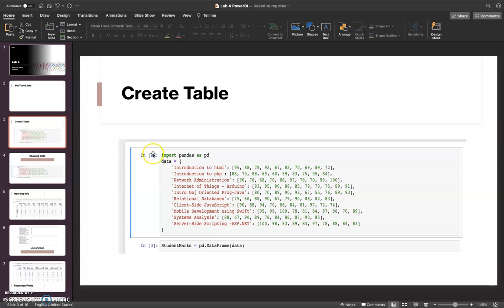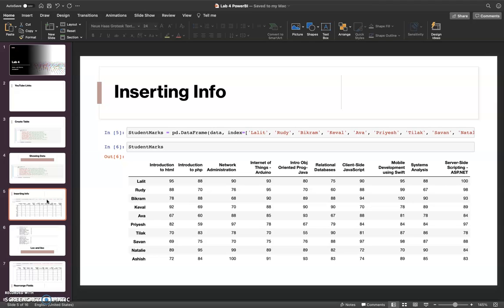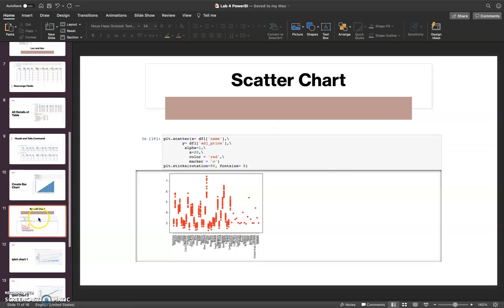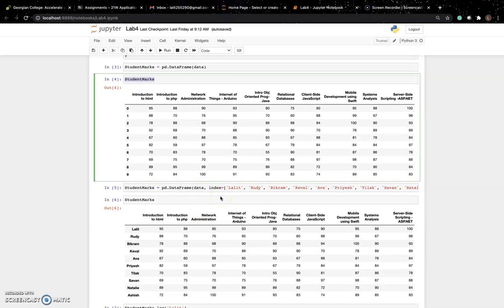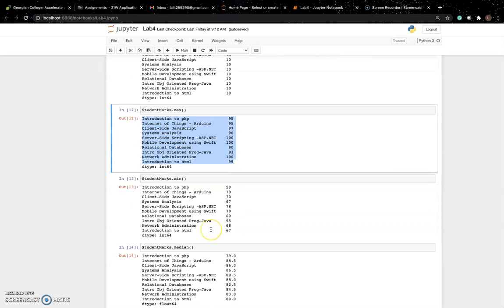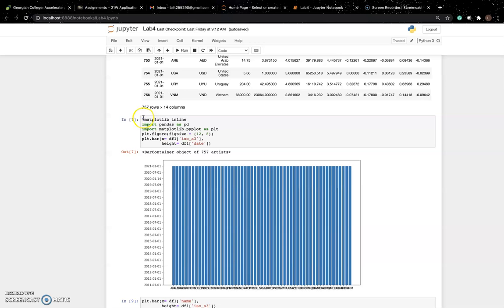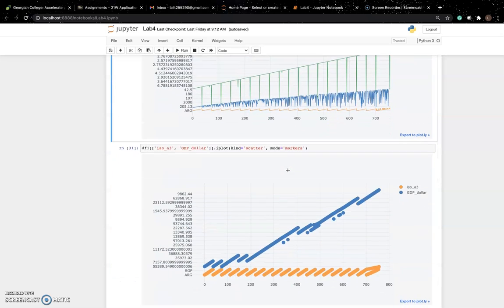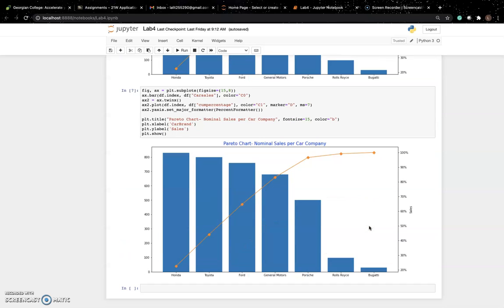Lab 4 Business Intelligence